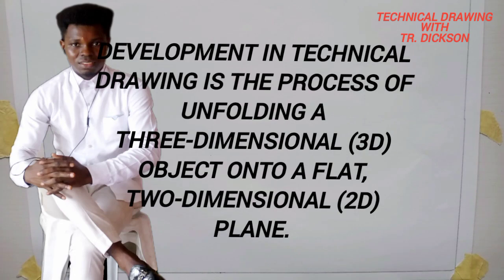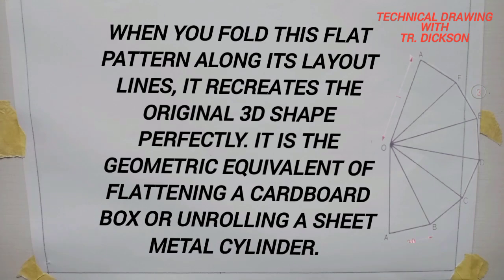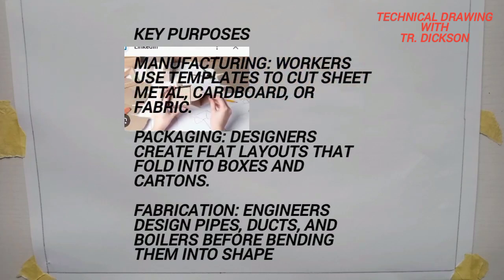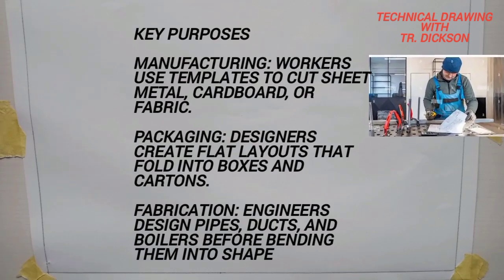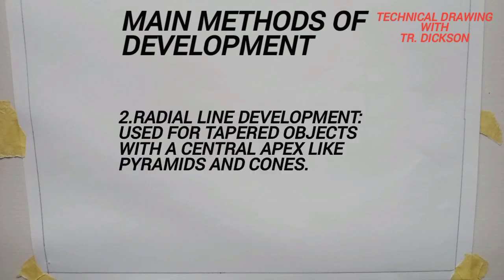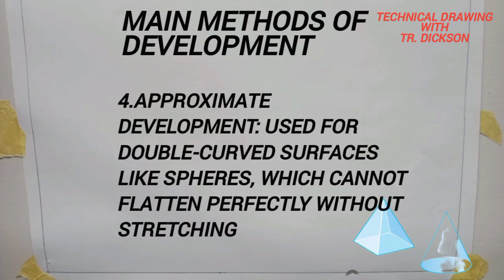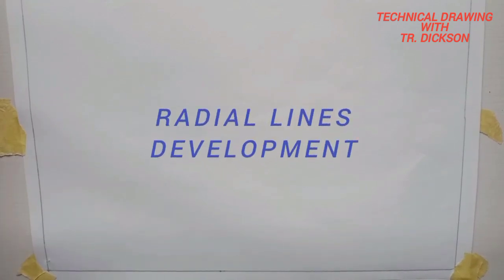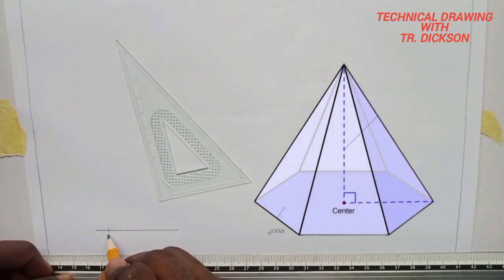May 20, 2026